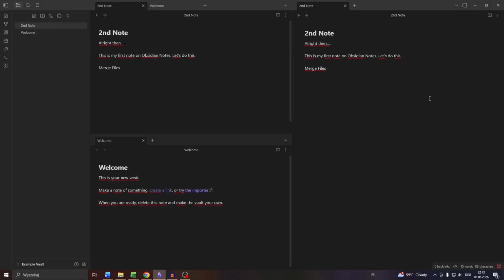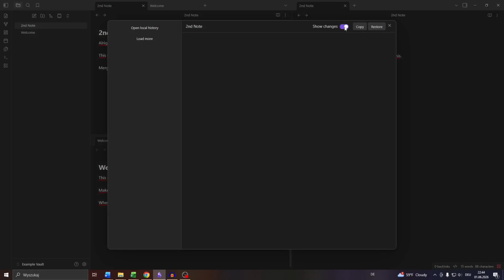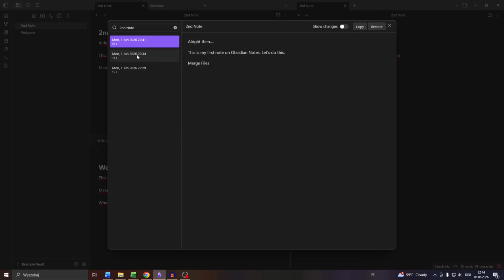How to View Version History in Obsidian Notes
Learn how to view version history in Obsidian Notes to track previous note changes and edits.